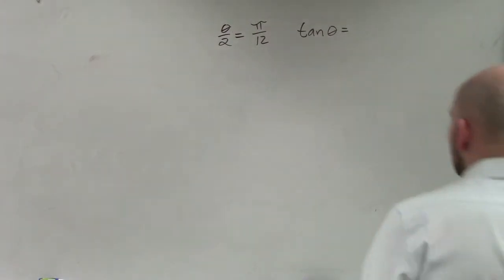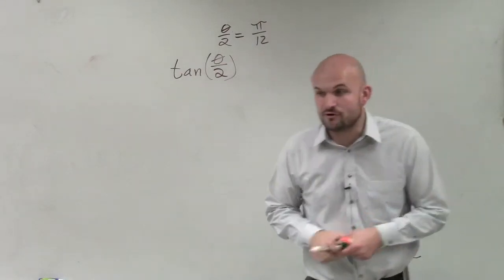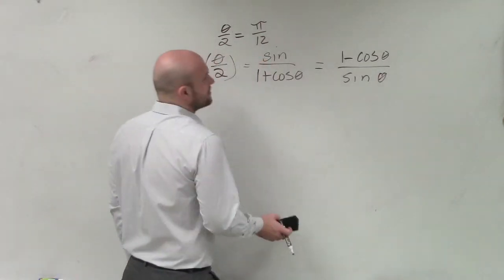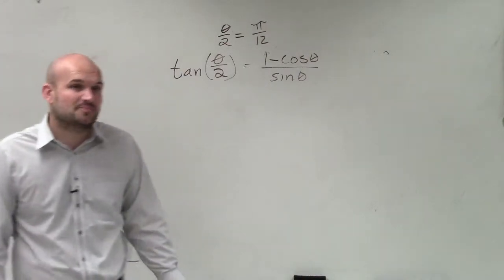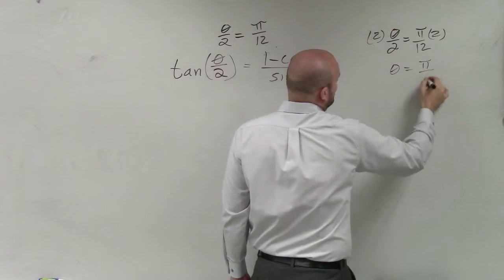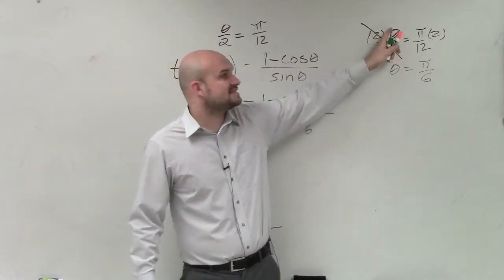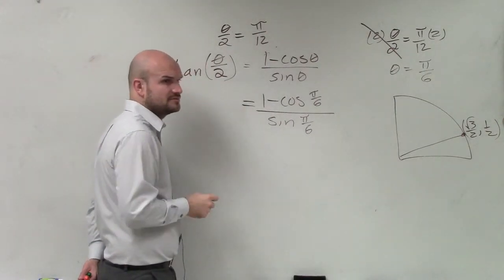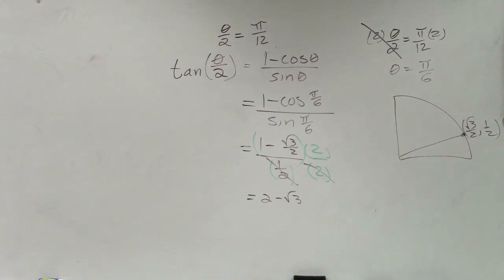How to evaluate the half angle for the tangent function